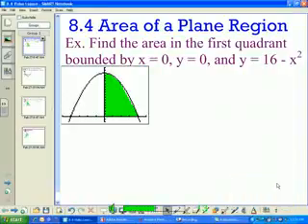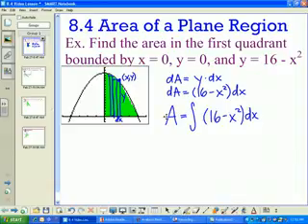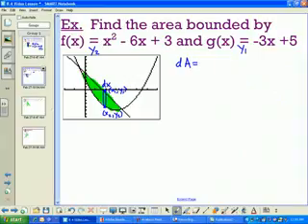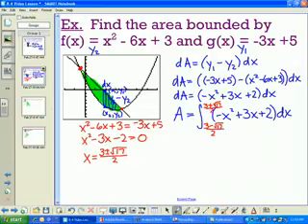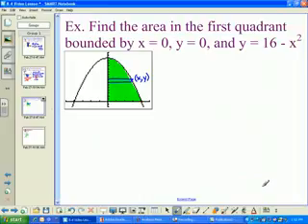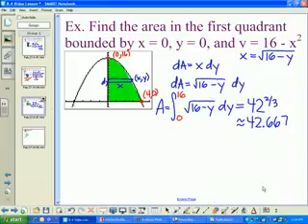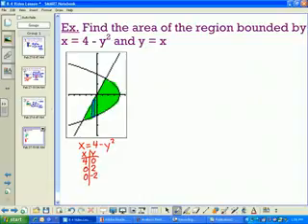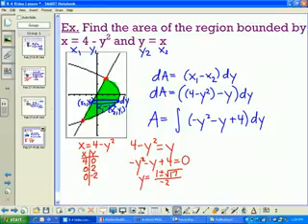Ch 8 Sec 4